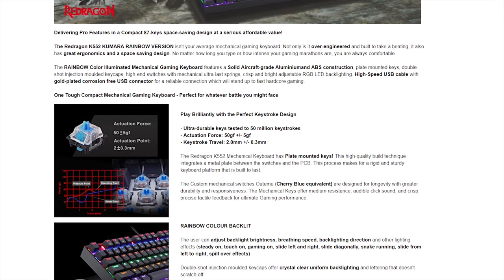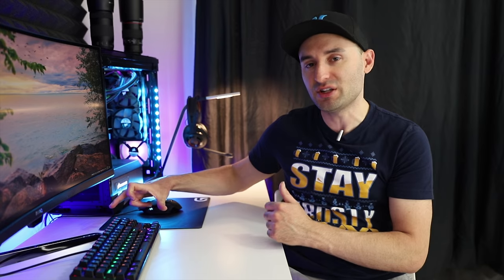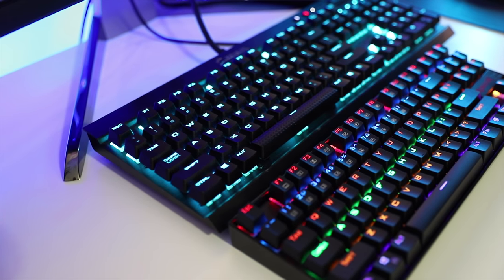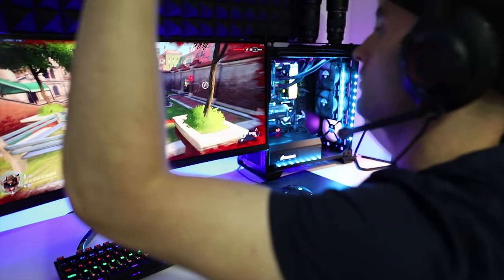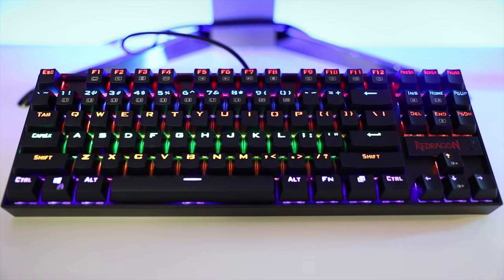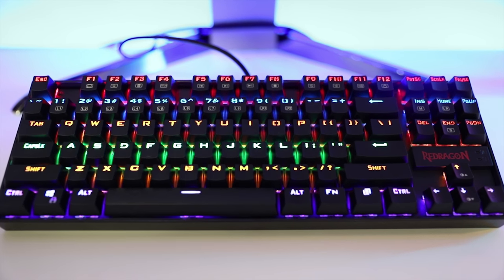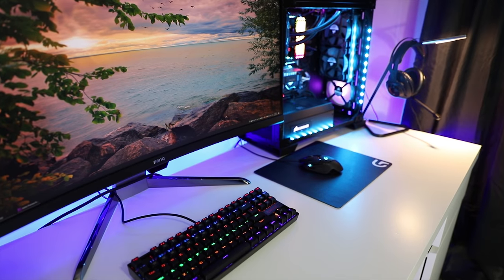Best Keyboard under $50! Redragon K552 RGB Mechanical Gaming Keyboard Review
Can this $30 USD mechanical gaming keyboard from Redragon compare with the big-name expensive keyboards out there?  You might be surprised! Need a new gaming keyboard for Fortnite? Check this one out!

Purchase your K552 using our Amazon Links!